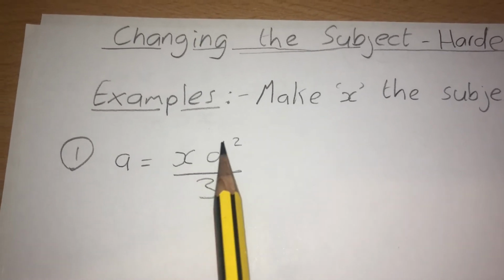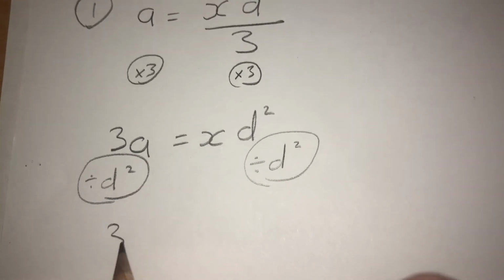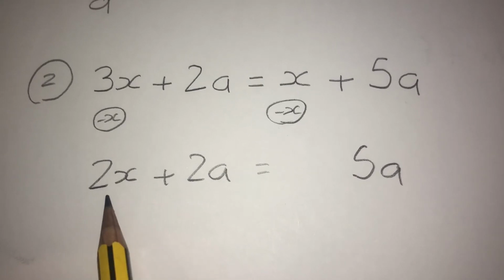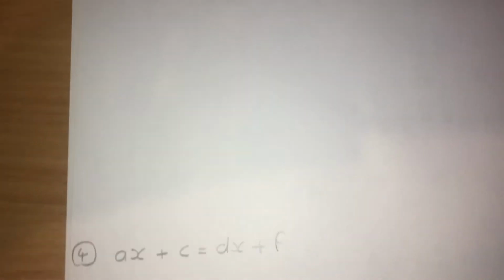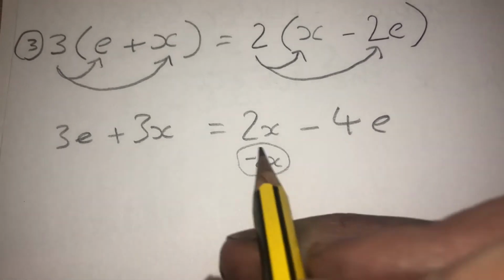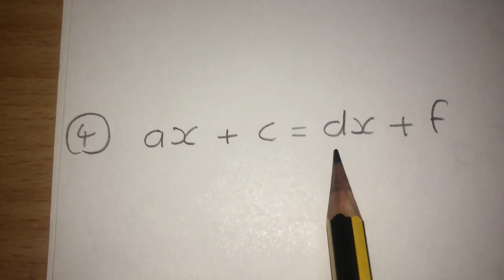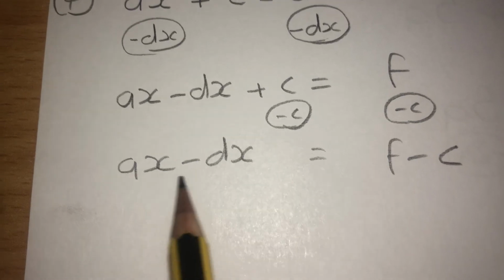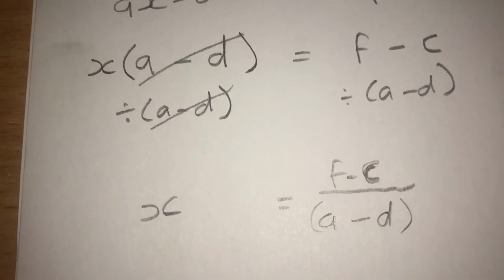Changing the Subject 3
Harder questions on changing the subject of a formula.